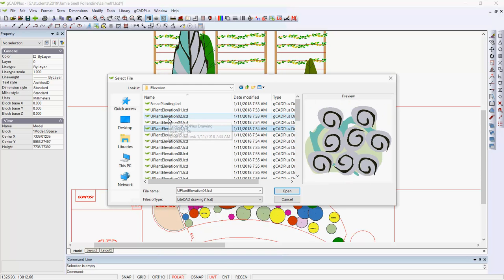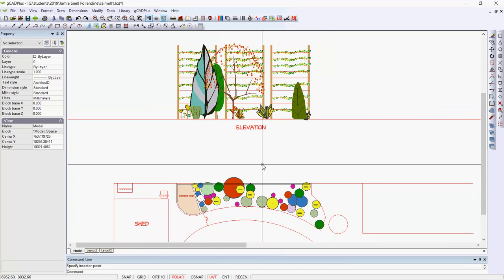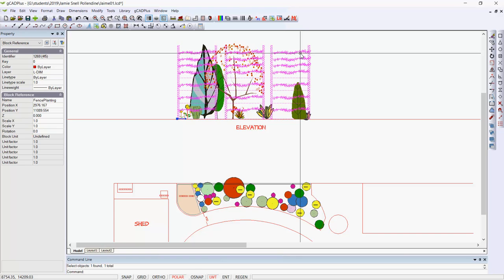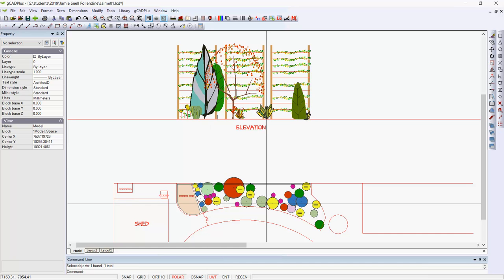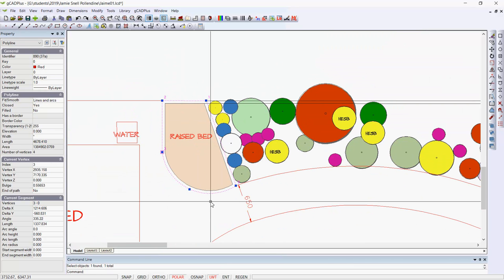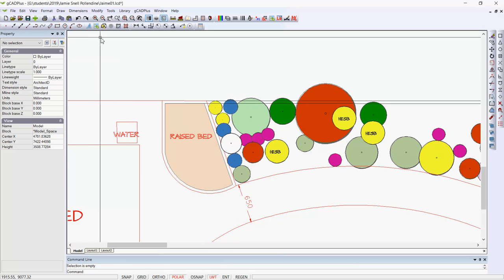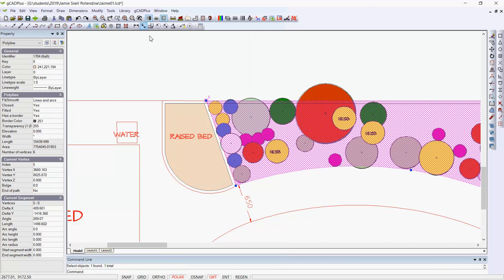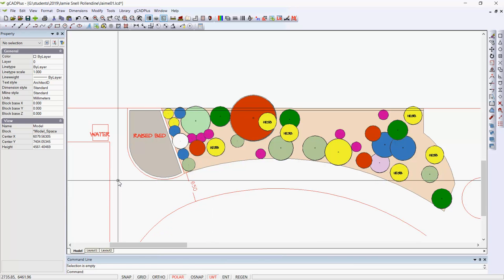Using the symbol library in gCADPlus - Part 4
We show an example of the use of symbols in the elevation sub-group of the gCADPlus standard symbol set.